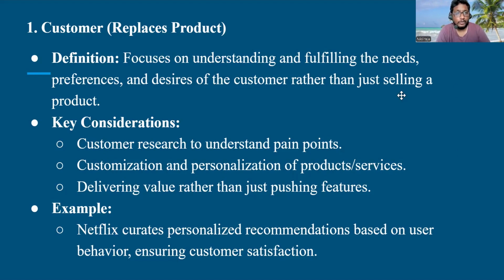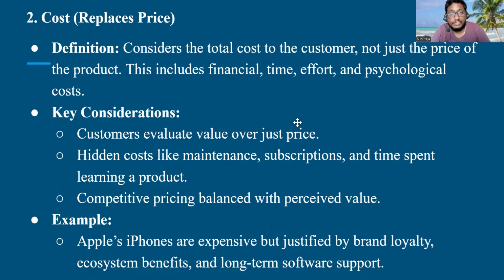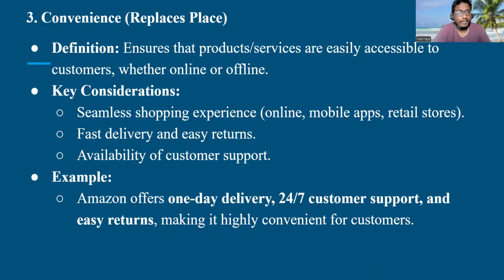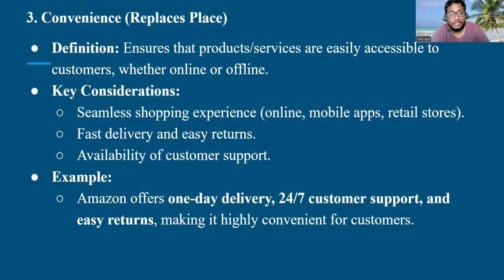MM Lecture - 5 | The 4C's of Marketing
Welcome to the first course of the MINI MBA PROGRAM: "Marketing Management"! 🚀

This comprehensive course covers the core principles of marketing, helping you master key strategies, consumer behavior, branding, digital marketing, and market research. Whether you're a business owner, entrepreneur, or aspiring marketing professional, this course will equip you with practical insights to drive business growth.

🔹 What You'll Learn:
✅ Fundamentals of Marketing
✅ Market Research & Consumer Behavior
✅ Branding & Positioning Strategies
✅ STP Model (Segmentation, Targeting, Positioning)
✅ Pricing Strategies, 4Ps & 4Cs of Marketing

📌 This course consists of  in-depth videos, covering essential marketing concepts in a structured and easy-to-follow format.